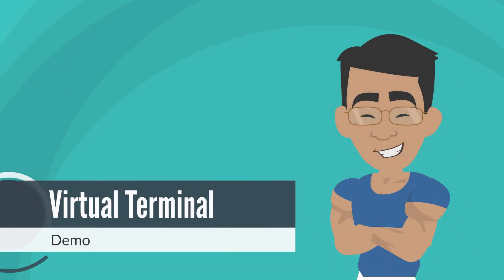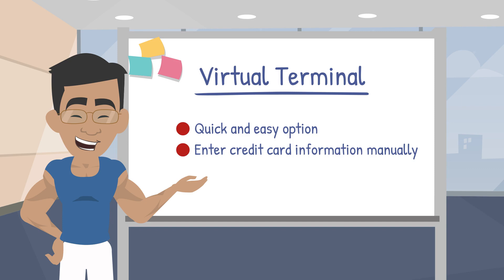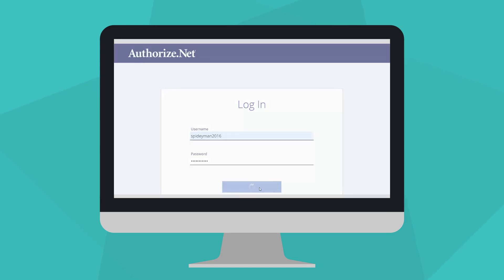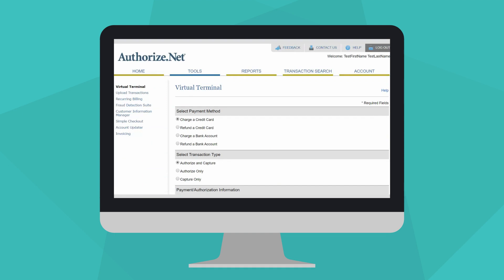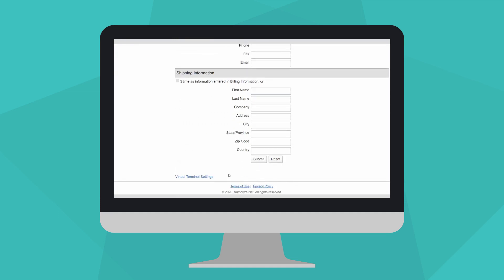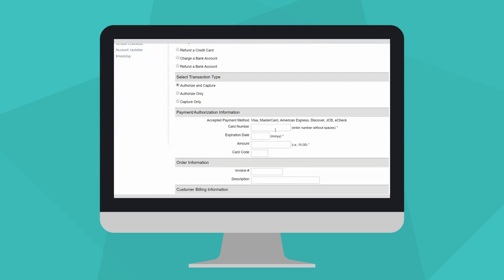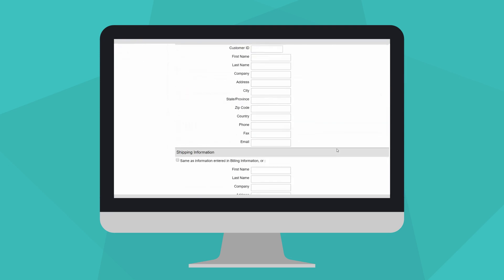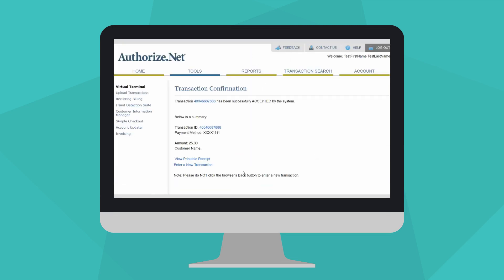Authorize.net - Virtual Terminal - Training Demo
The Virtual Terminal is a quick and easy option to start accepting payments with your Authorize.net account. It allows you to enter payment information manually without requiring a card reader or other expensive hardware. Join us for a quick demo on the Virtual Terminal.